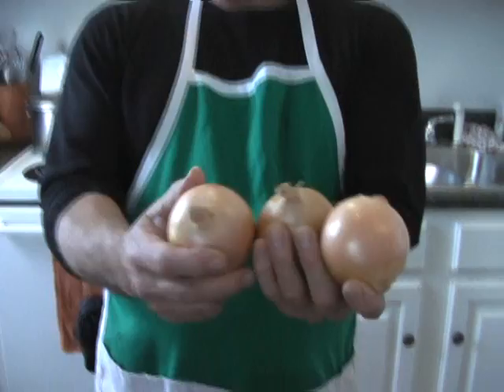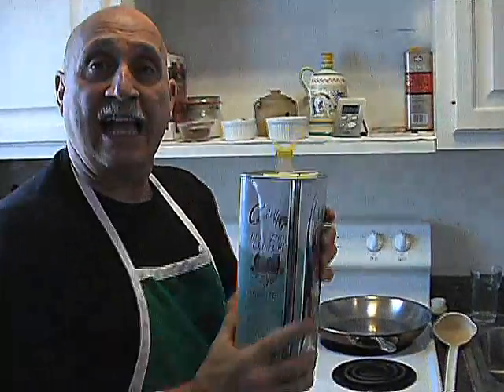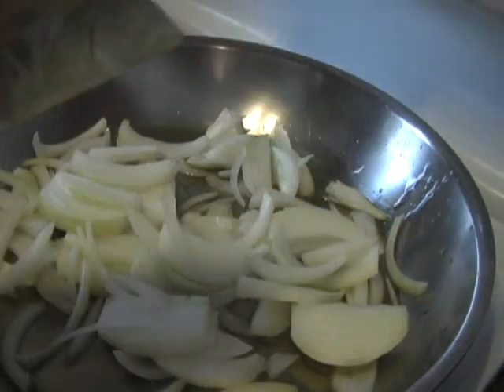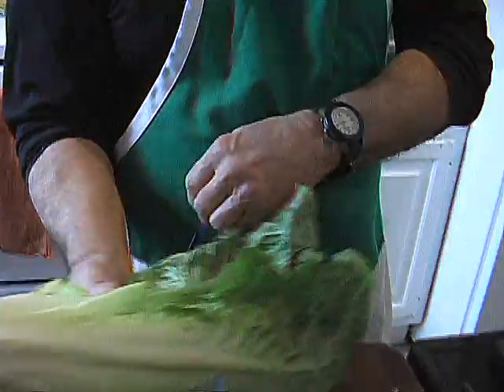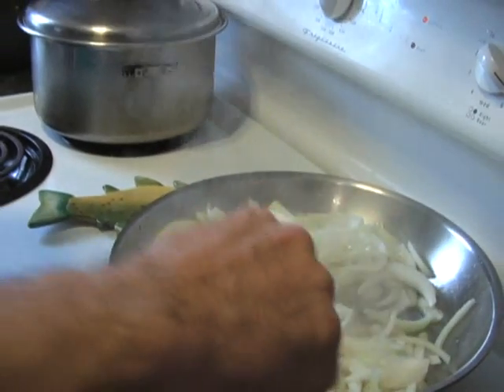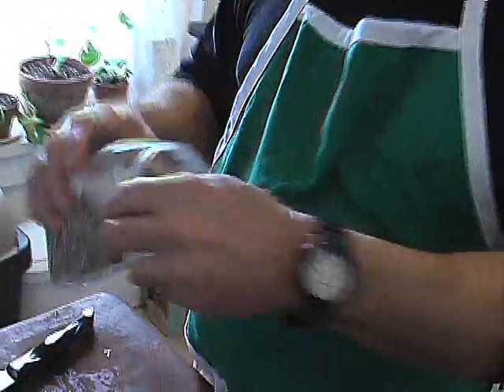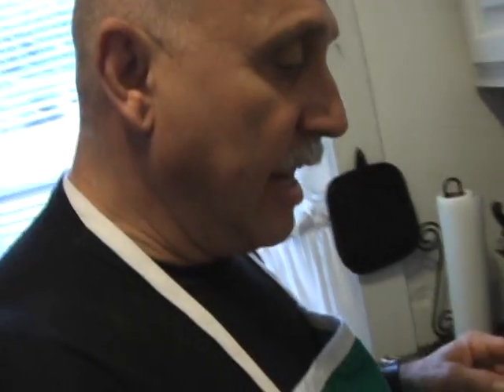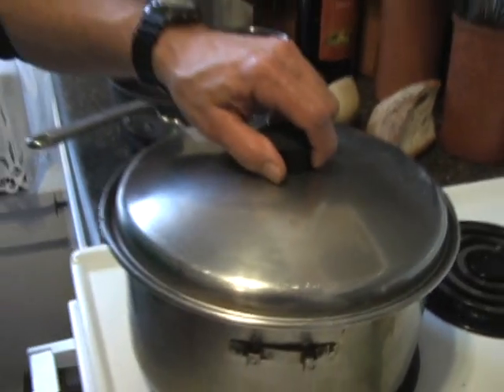Romaine Lettuce Soup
Jazz Guitarist and Chef Lou Pompilio demonstrates how to make Romaine Lettuce Soup in Episode 36 of his Cooking Show.